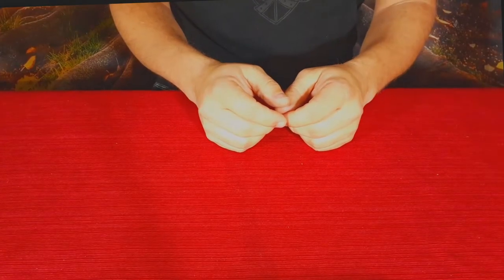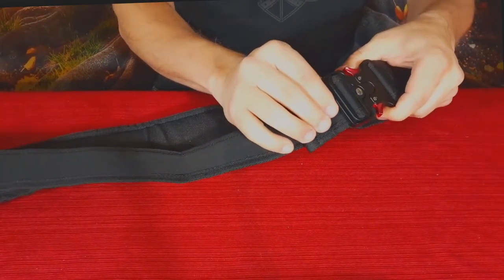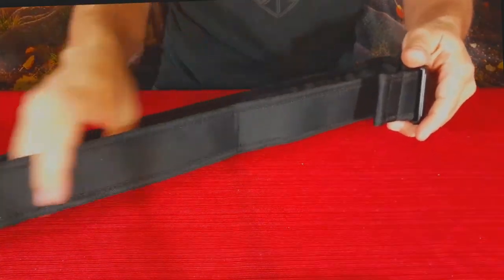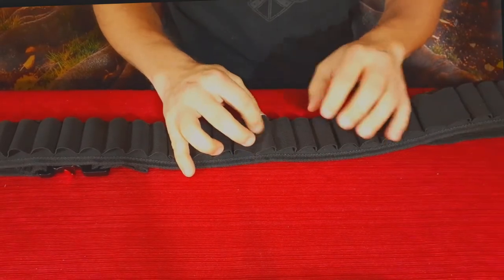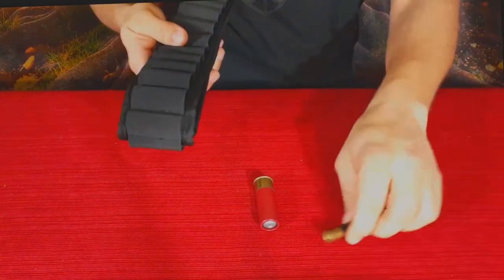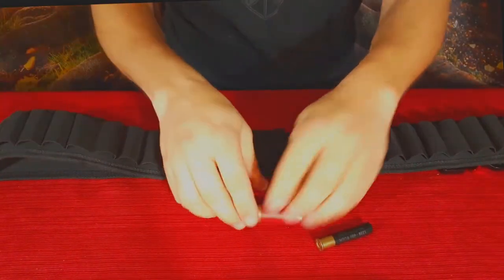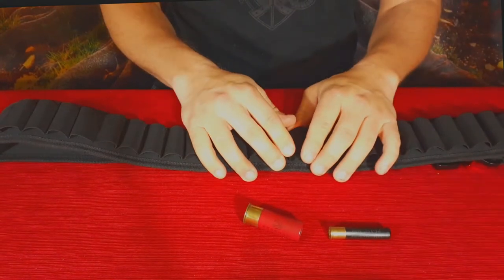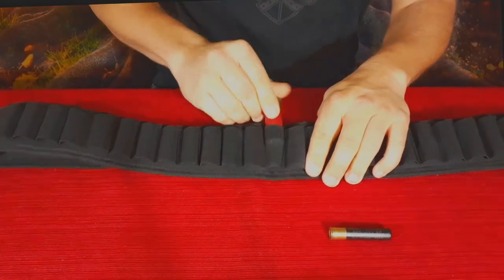BOOSTEADY Black Shotgun Belt - Amazon